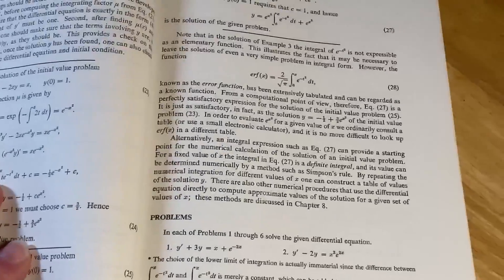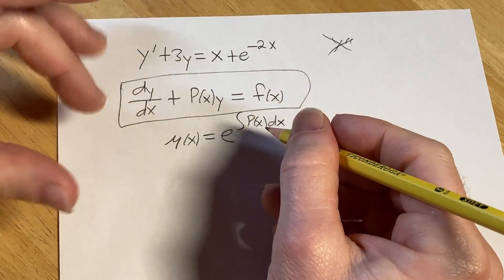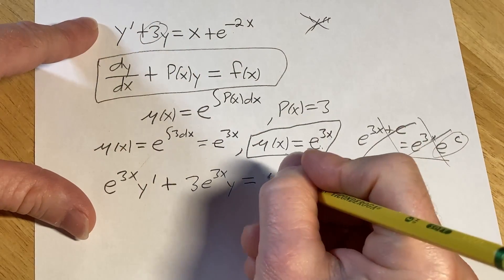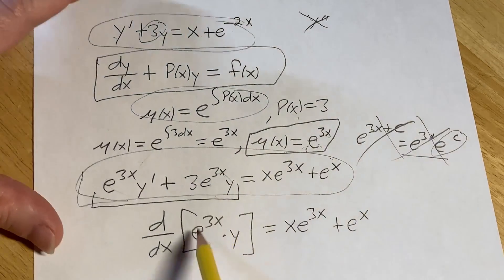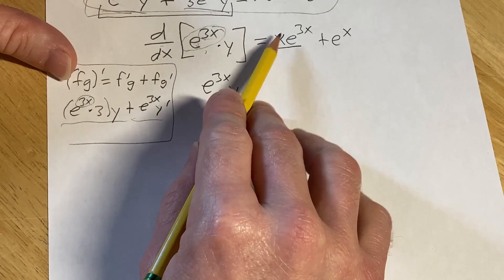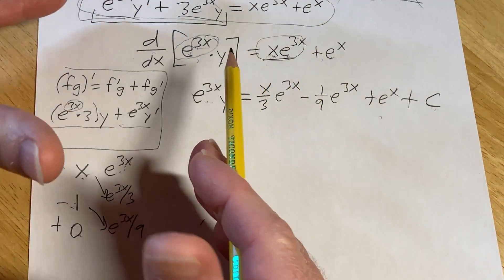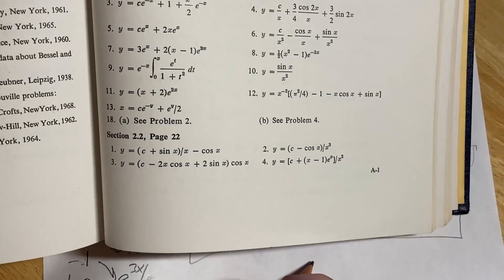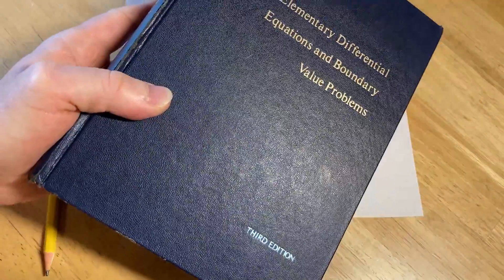Calculus is Required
We do some differential equations from a classic book written by Boyce and DiPrima.

Boyce and DiPrima (2nd edition)